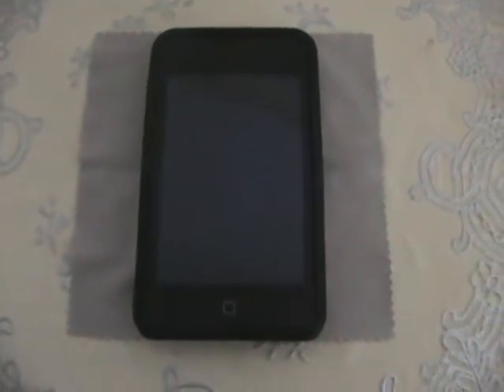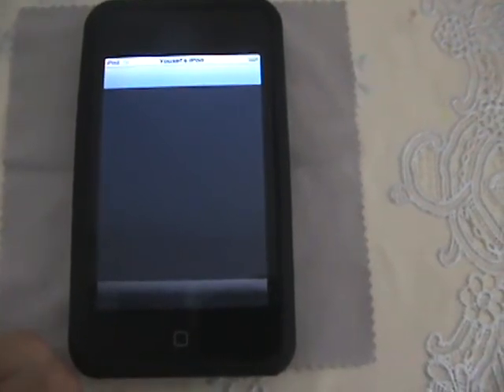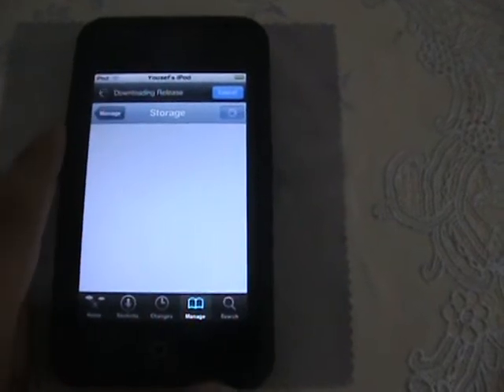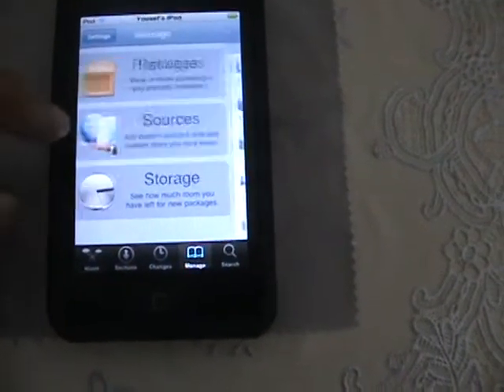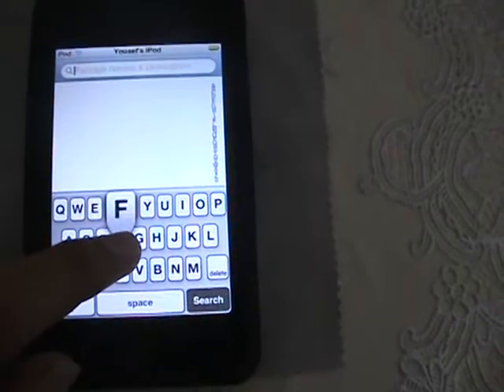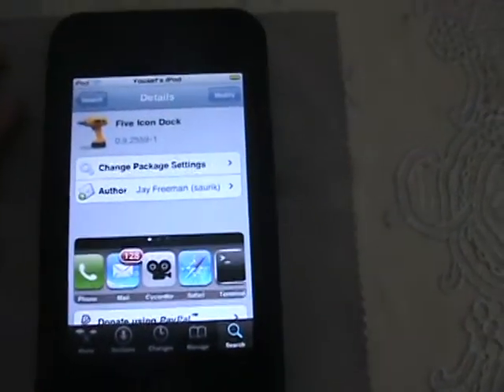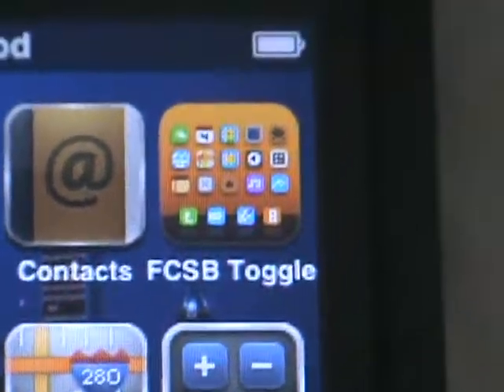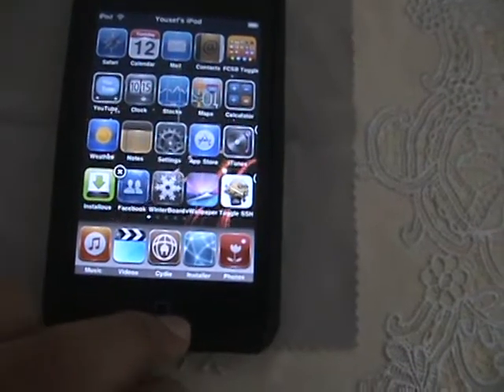iPod Touch/iPhone Five Columns/Dock/Rows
READ